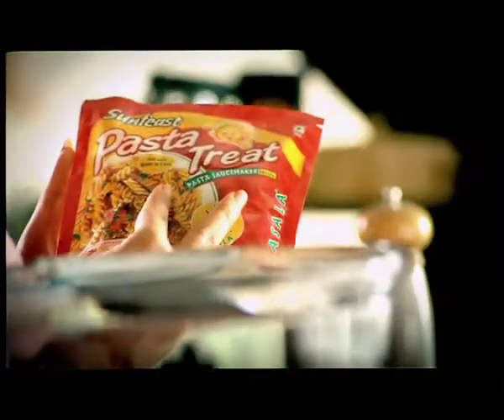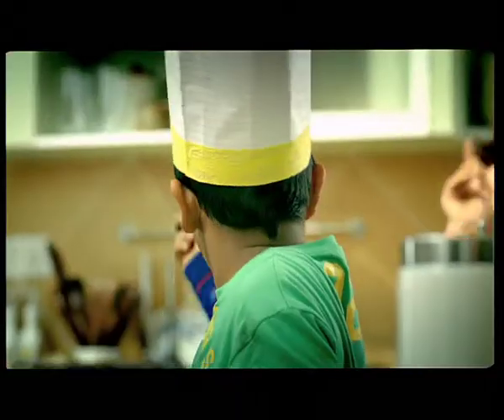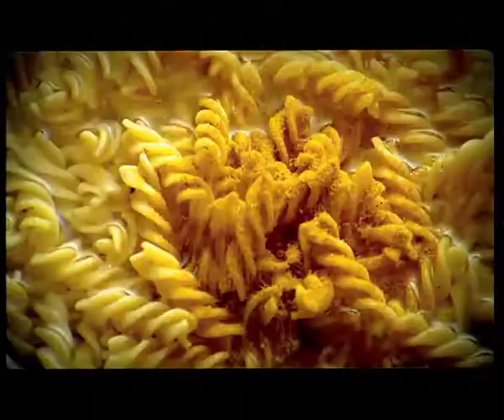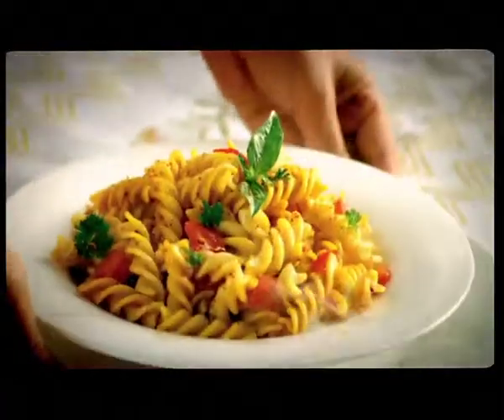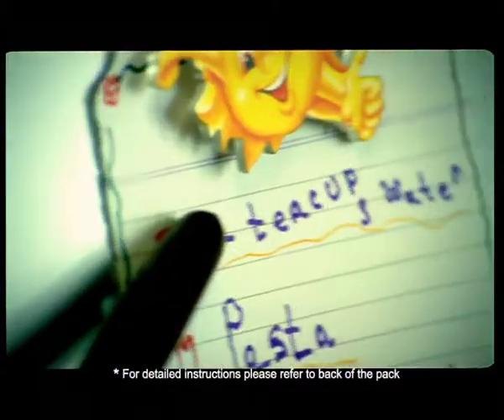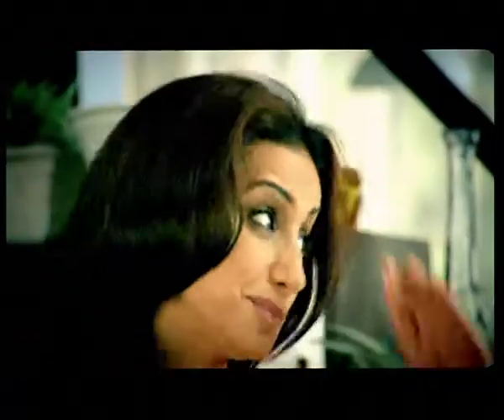Sunfeast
Film: Sunfeast
Director: Shivendra Singh Dungarpur
Photography: Avik Mukhopadhyay
Agency: Ogilvy & Mather